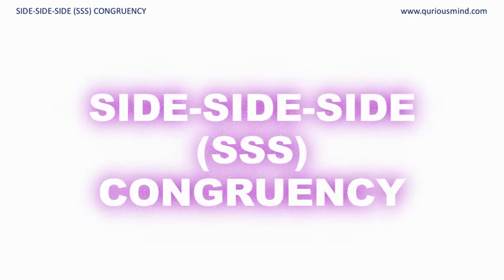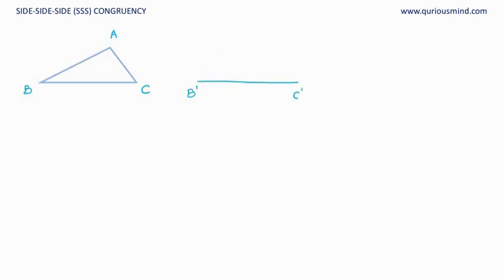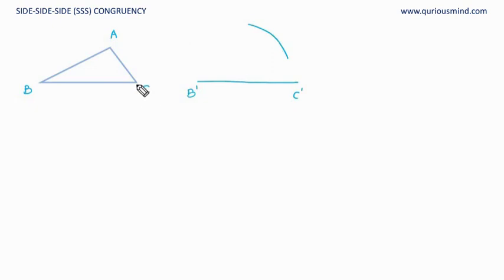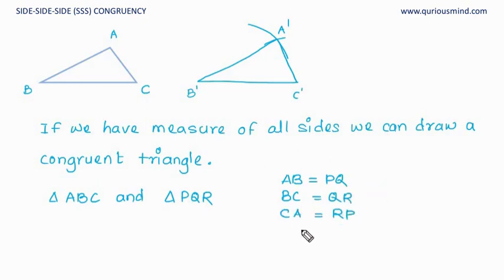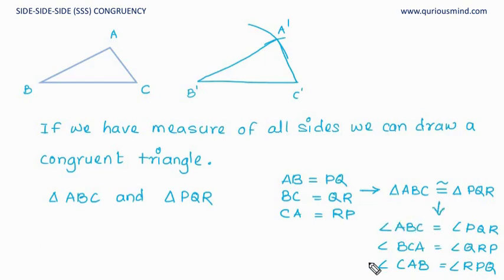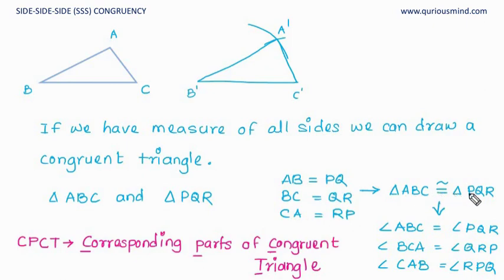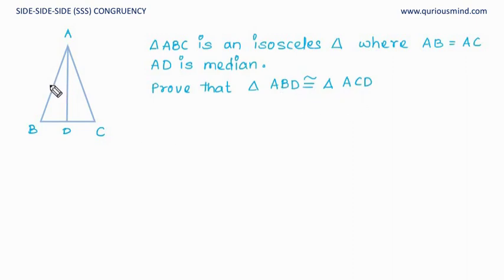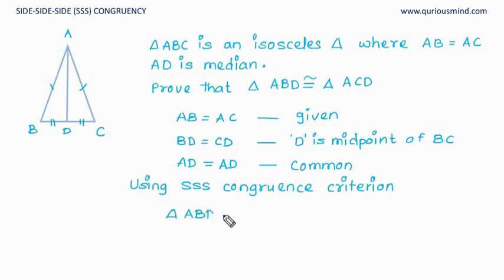Congruence of Triangles - SSS Congruence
First of the congruence that uses congruence of three sides to prove the congruence of triangle. In this video we will see how to use this congruency property.